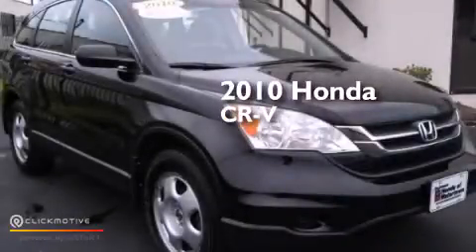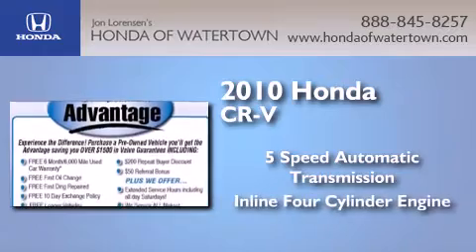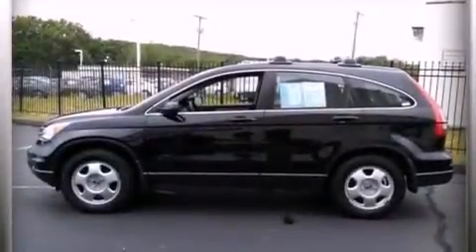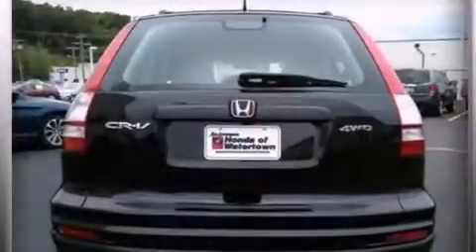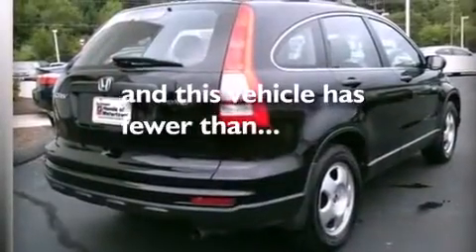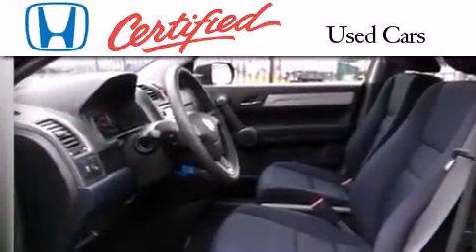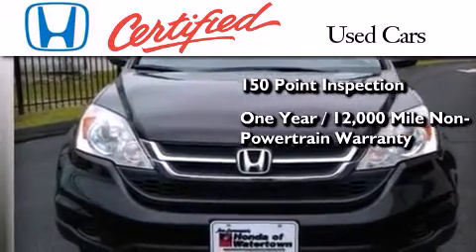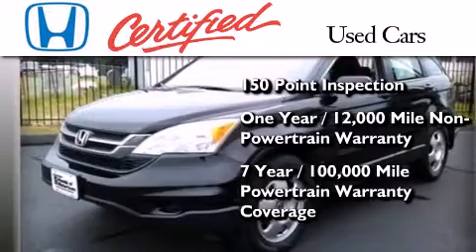2010 Honda CR-V Watertown CT 6795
We have been honored to serve the Watertown CT area , we promise that your experience at our dealership will exceed your expectations ! Year : 2010 Make : Honda Model : CR-V Engine : Gas I4 2.4L/144 Trans . : Automatic Miles : 53,102 Honda of Watertown 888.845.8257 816 Straits Turnpike Watertown , CT 06795